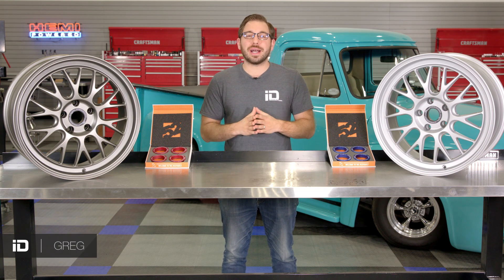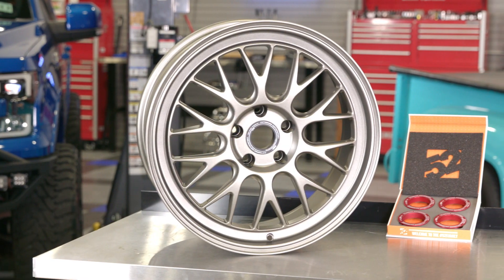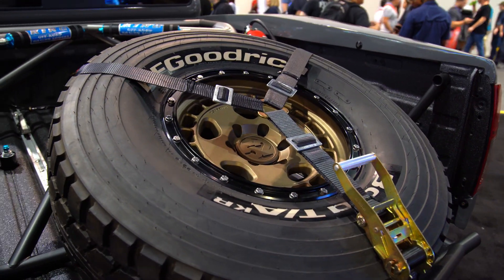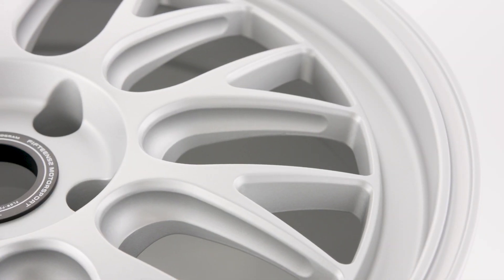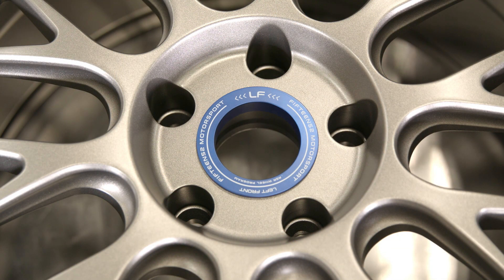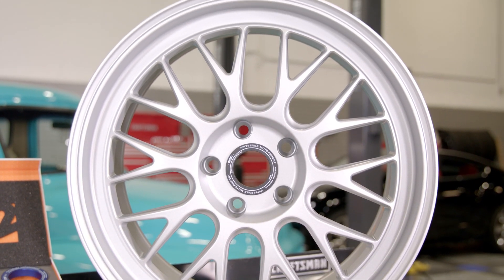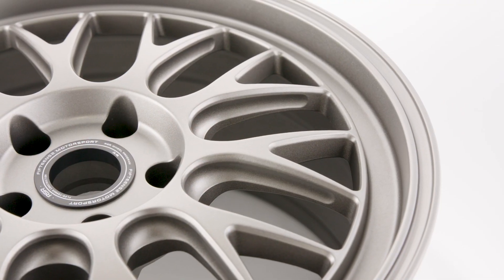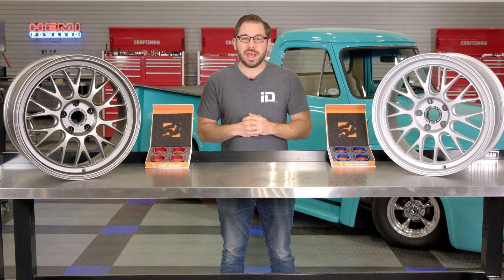Fifteen52 Holeshot RSR Wheels Review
The right set of custom wheels can transform the look of any car from boring to downright jaw dropping! They can also provide increased performance, better handling, and clearance for larger brakes. In this video Greg is back in our shop with an all new wheel just released from Fifteen52, the Holeshot RSR. This all new offering from Fifteen52 is the very first wheel design in their flow formed wheel line up, and Greg has all the details for you.

Flow Formed Construction. Flow forming is a very common manufacturing process within the wheel industry. By using hydraulic rollers to form the barrel of the wheel, manufacturers can alter the grain structure creating a stronger, more durable and lighter wheel. This creates a wheel that performs better and is built to withstand the rigors of track use all for an affordable price.

Inexpensive Option. If you want the strongest and most durable wheel available there is no better option than a forged wheel. However, no matter what vehicle you drive, forged wheels are not cheap! Flow formed wheels offer a lighter and stronger construction to a traditional cast wheel, at prices way more affordable than forged wheels. They truly are the perfect happy medium of custom wheels.

Race Bred Styling. If you haven’t already you need to check out Fifteen52’s collection of custom wheels. They imbed themselves in the motorsport community, and most of their wheel designs are modern concepts of classic racing wheels. These all new Holeshot RSR wheels are no exception. Fifteen52 chose to design them using an aggressive multi-spoke face, with a sleek and sophisticated 6061 aluminum corner designation ring in the center. They even offer anodized blue and red corner designation rings for that added custom touch.